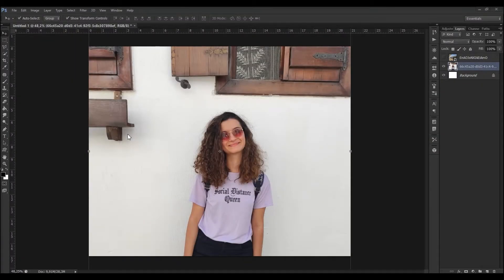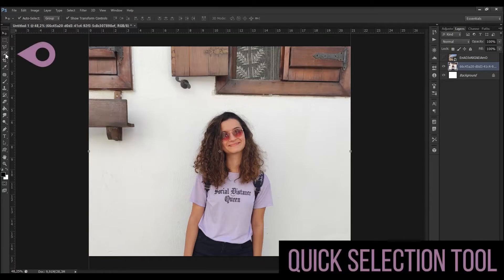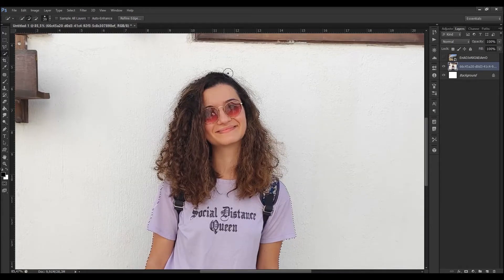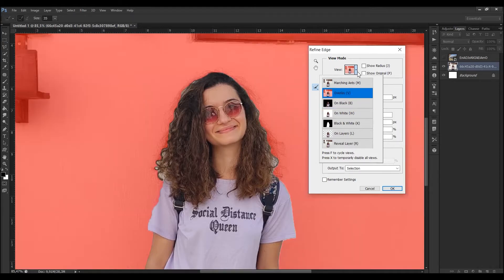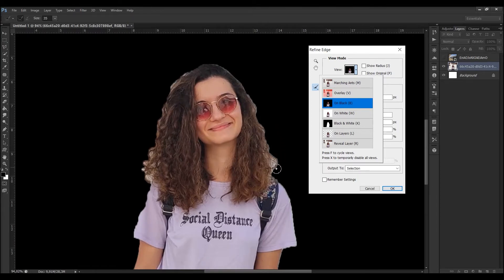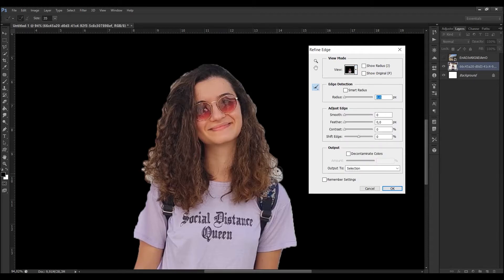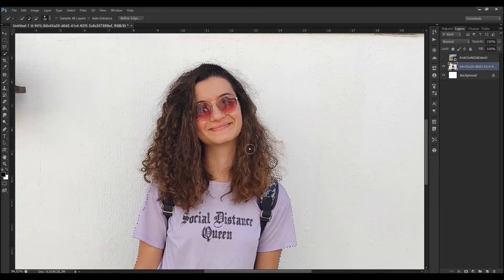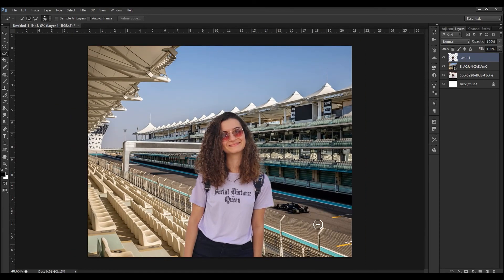How to Select Hair and Change Background in Photoshop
Hello everyone! In this tutorial, you will learn how to select hair and change background easily in Photoshop CS6.